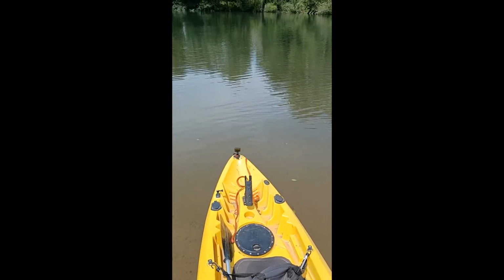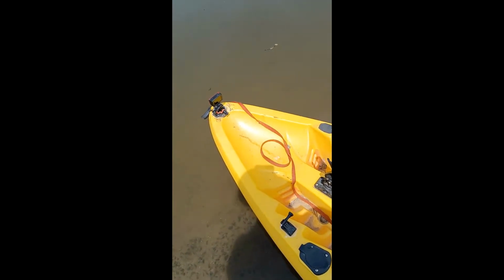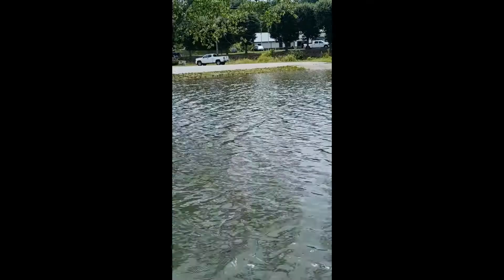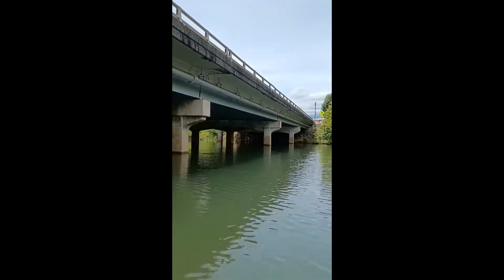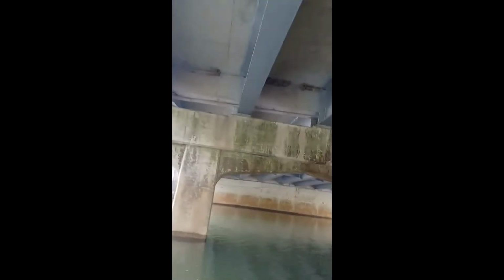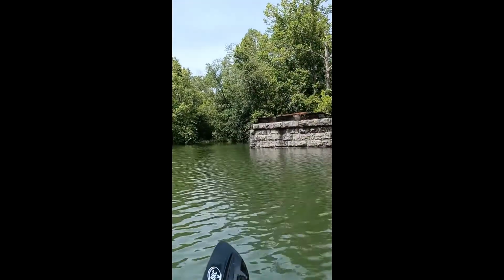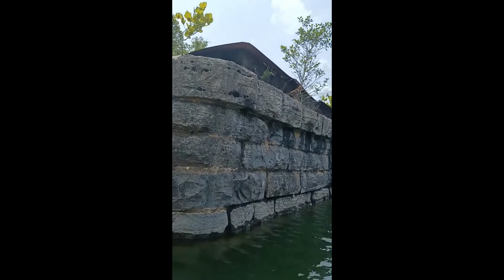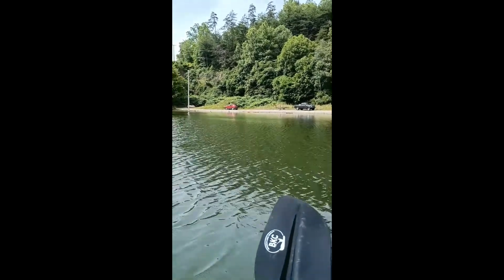Part 2 Kayaking June 10 2022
Part 2 of Kayaking.  June 10 2022.